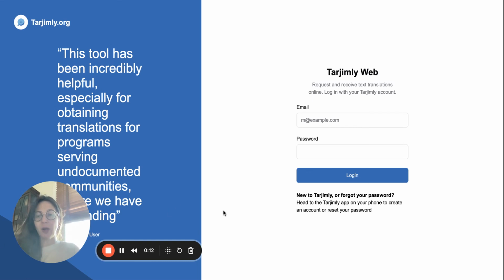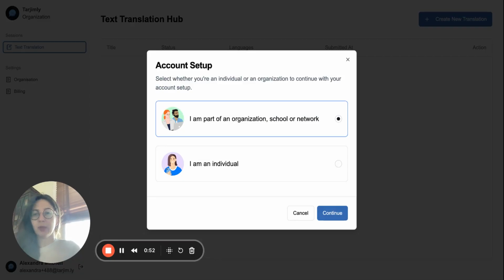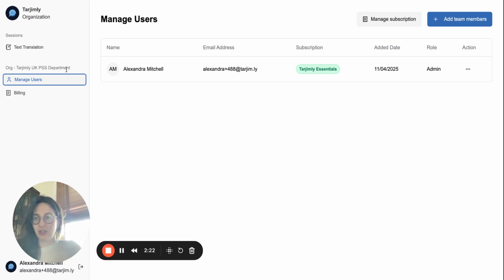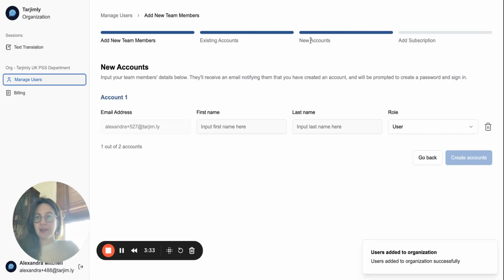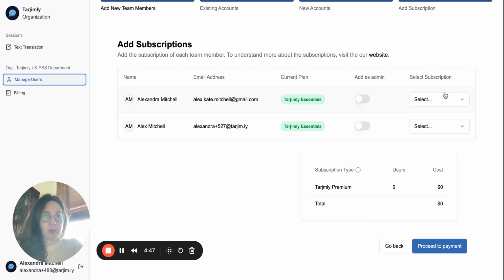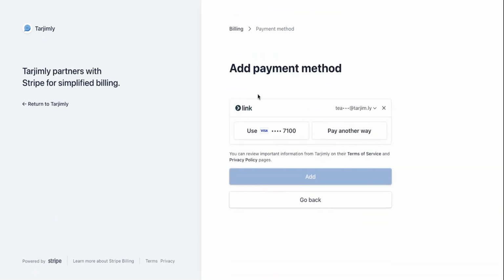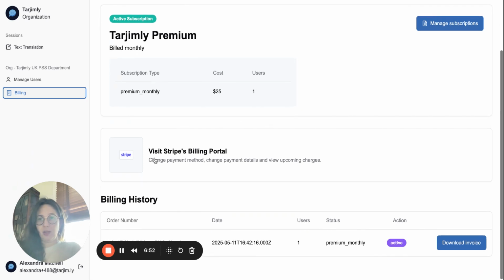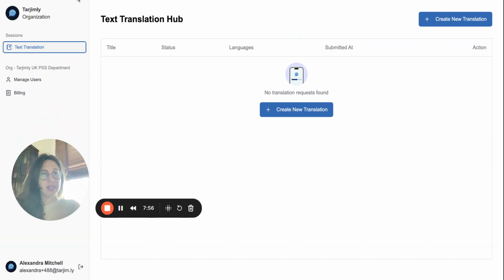Managing Tarjimly Org Accounts & Premium Subscriptions